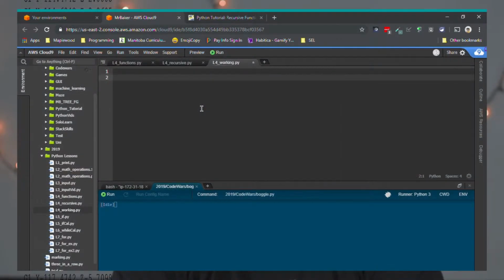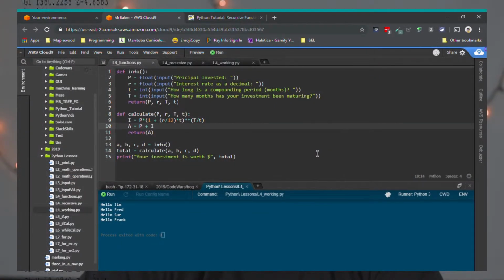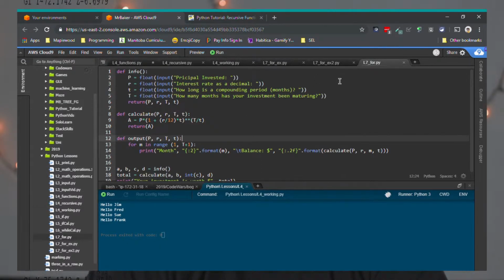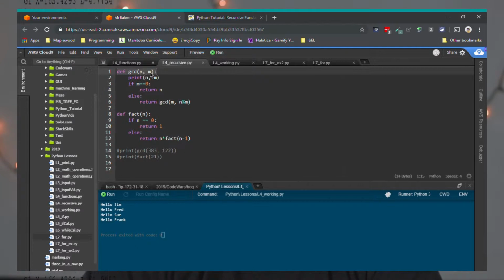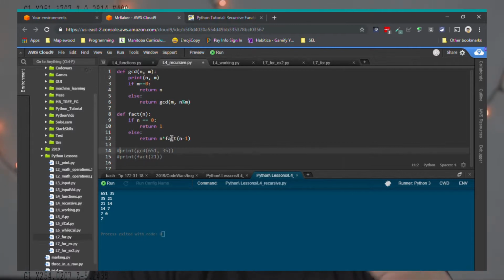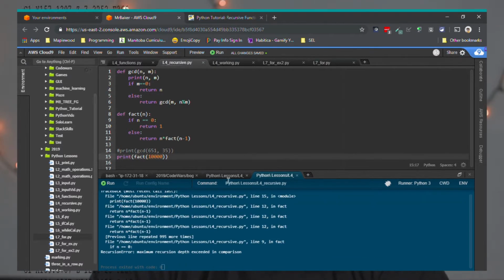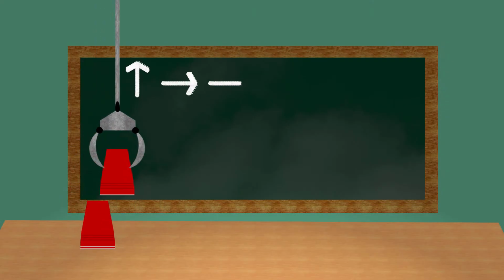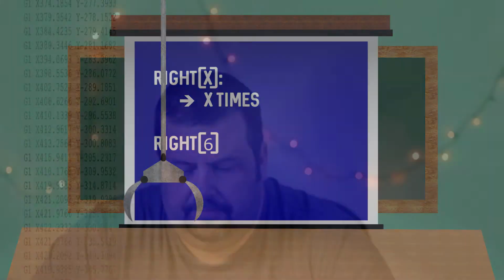Defining and Using Functions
The basics of what functions in computer programs are, and how to use them. Examples using python programming language and conceptual discussions.